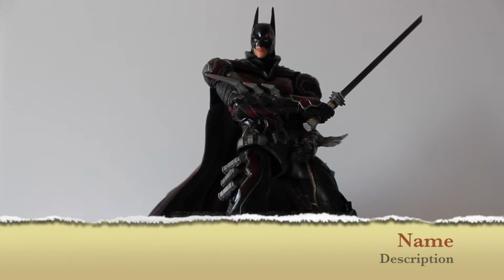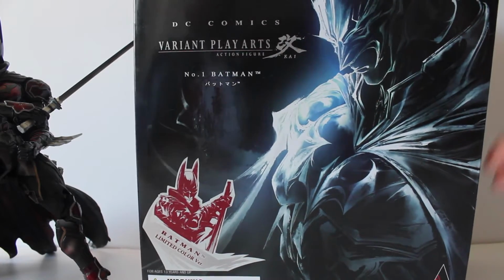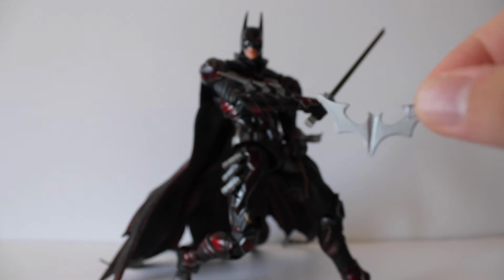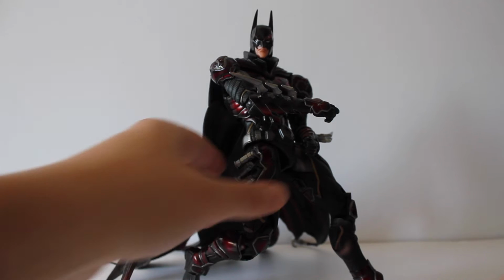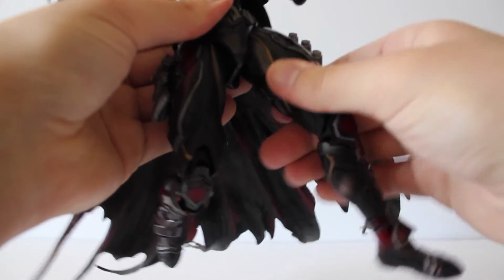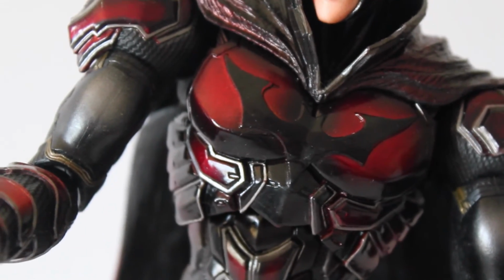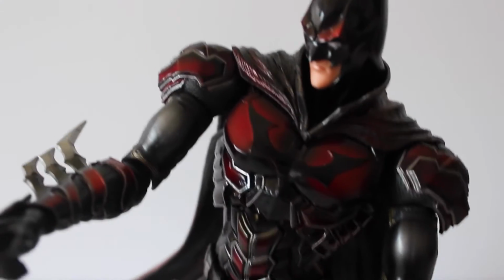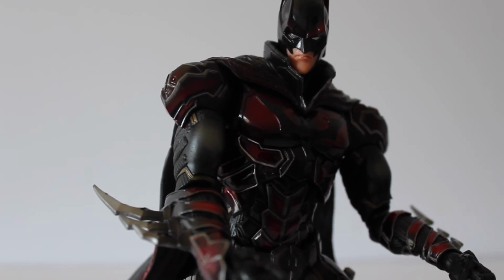Play Arts Kai DC Comics Red Variant Batman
and follow @DCCollectors on Twitter for all your DC Comics news!